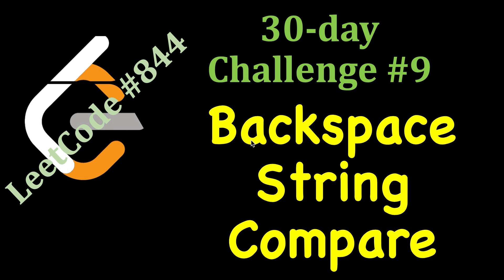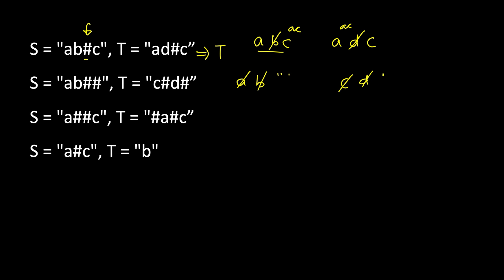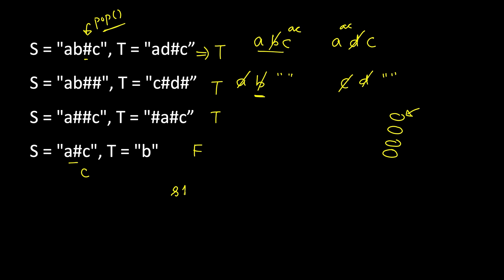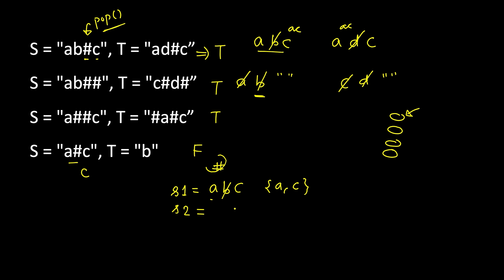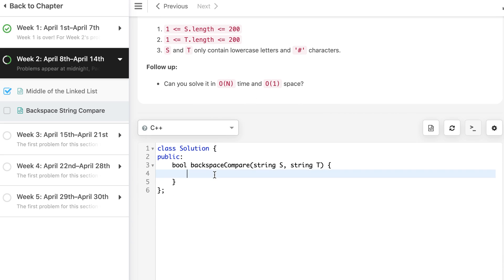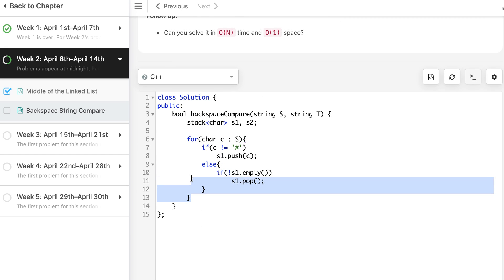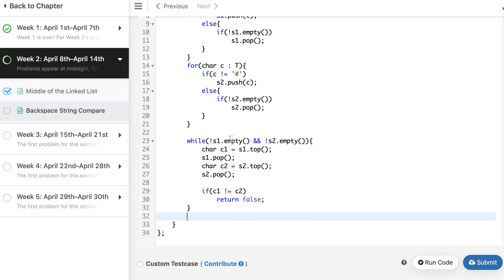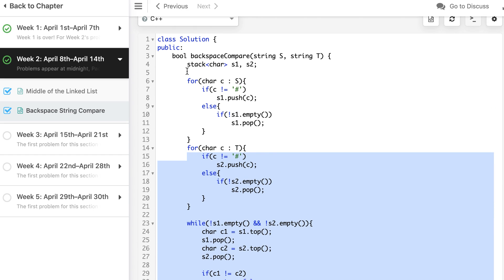LeetCode 30 day Challenge | Day 9 | Backspace String Compare | (9 April 2020)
1. Cracking the Coding Interview
2. Cracking the Coding Interview Paperback
3. Coding Interview Questions - Narasimha Karumanchi
4. Data Structures and Algorithms Made Easy - N. Karumanchi
5. Data Structures & Algorithms made Easy in Java - N. Karumanchi
6. Introduction to Algorithms - CLR - Cormen, Leiserson, Rivest

LeetCode 30 day Challenge | Problem 9 | Backspace String Compare | 9 April
leetcode,
Backspace String Compare,